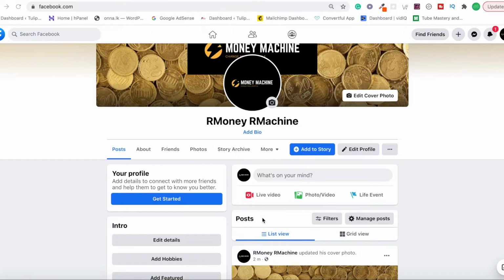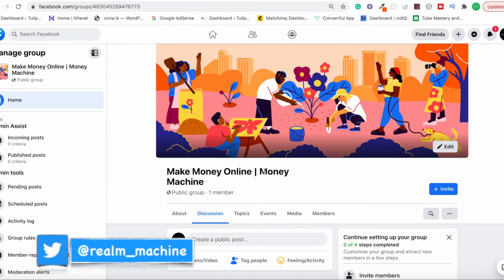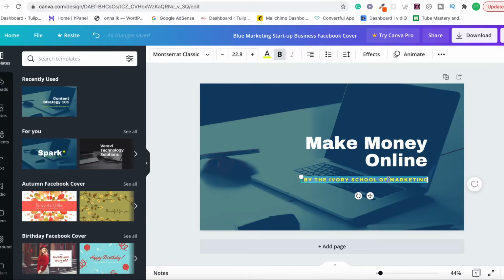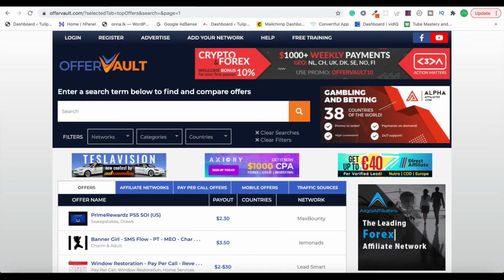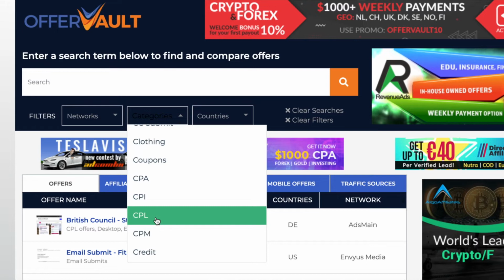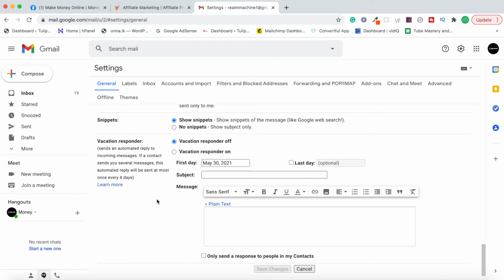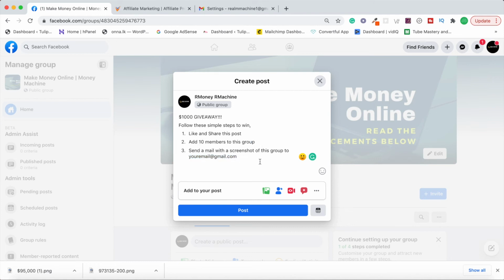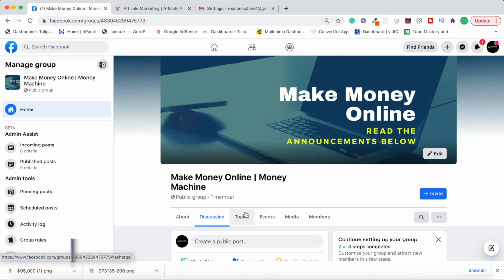Make $500 Each Time You Post On Facebook | Passive Income FREE Make Money Online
🔥 How To Start A Money Making Blog As A Complete Beginner

🔥Budget Pack For Traveling (DSLR, Lens, Tripod, Memory And 24pc Bundle)

Wireless Lavalier Microphone
Ikan Onyx 120 Bi-Color Aluminum LED Light
Sony - FE 16-35mm F2.8 GM Wide-Angle Zoom Lens
SanDisk 128GB Extreme PRO

In this video, I’ll show you how to make $500 each time you post on Facebook, which is one of the best ways to make money online. Making money online wherever you are or working from home is the ultimate dream. There are multiple legit ways available on the Internet you can earn money in your spare time or even in your sleep. You can make this your full-time job as well. Anyone, even without previous experience can do this and make money online.

Is it really possible? Yes, and in “Cashgi” YouTube channel, I share strategies that work for everyone how to quit your 9-5 job, work online, make money online, build passive income and create a sustainable online business.

In this video, I’ll show you how to make $500 each time you post on Facebook, which is one of the easiest ways to earn money online. The websites that we are using for this strategy are facebook.com, canva.com gmail.com and offervault.com. This money-making strategy works worldwide and to know more about this unique strategy, how it works, how to set it up for absolutely free and how to use your computer, laptop, tablet and mobile phone or the smartphone device to make money consistently, make sure you watch the full video without skipping a second to learn every single step.

This channel, Cashgi, will be helping you achieve your goals by showing you how to make money online with step-by-step tutorials for earning money from home. He will also be showing you the latest finance tips and how to earn money online with in-depth strategies and methods. Cashgi is the top finance channel on YouTube!

LEGAL:
The results are not typical. There is no guarantee that you will earn any money using the techniques and ideas mentioned in this video. Anything that I say on this YouTube channel should not be seen as financial advice as I'm not a financial advisor. Your level of success in attaining the results claimed in this video will require hard work, experience, and knowledge. I am only sharing my biased opinion based on speculation and my personal experience. You should always understand that with investing there is always a risk. You should always do your own research before making any investment. I have taken reasonable steps to ensure that the information in this video is accurate, but I cannot represent that the website(s) mentioned in this video are free from errors.